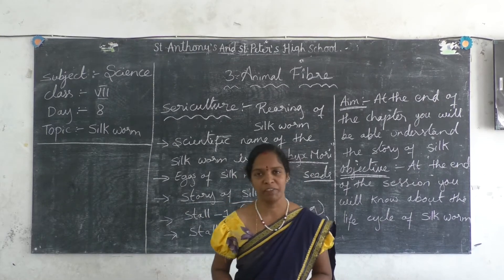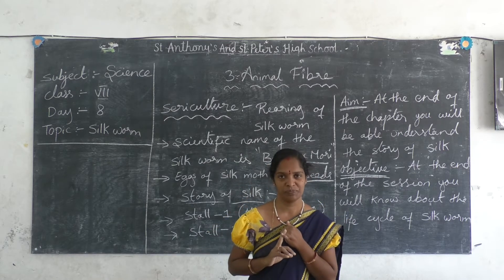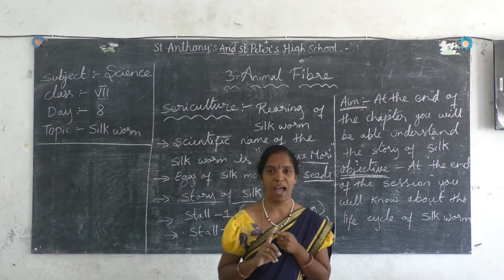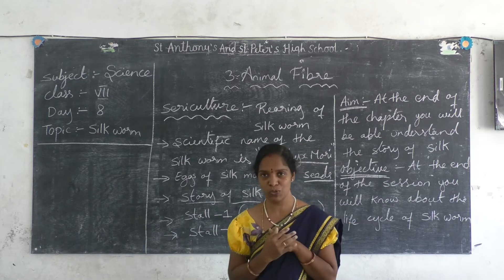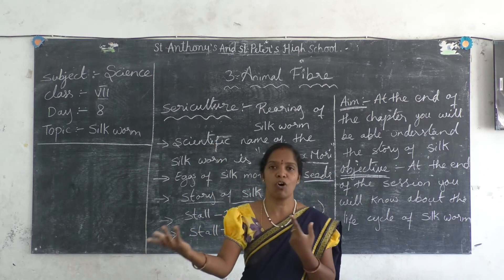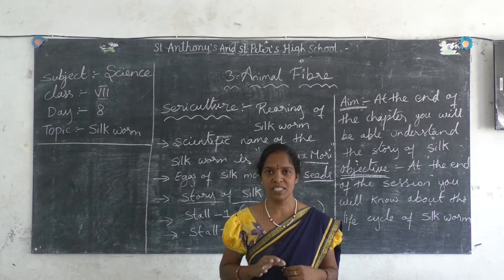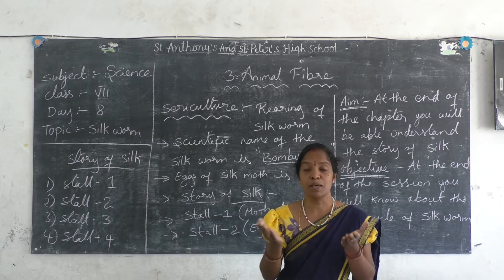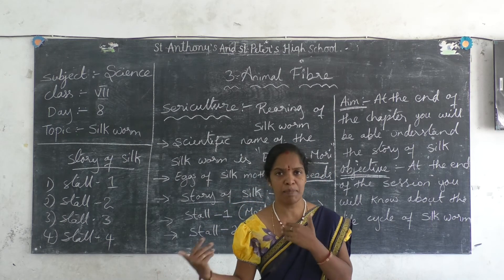SCI VII CH 3 D8